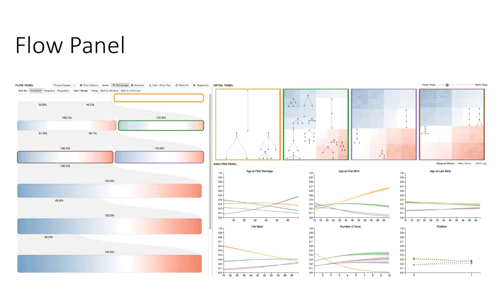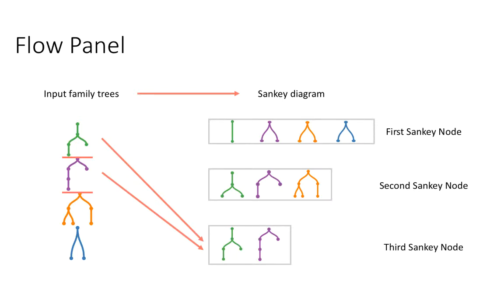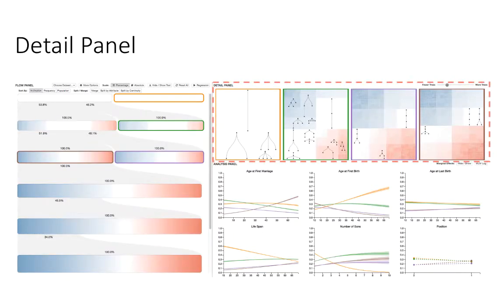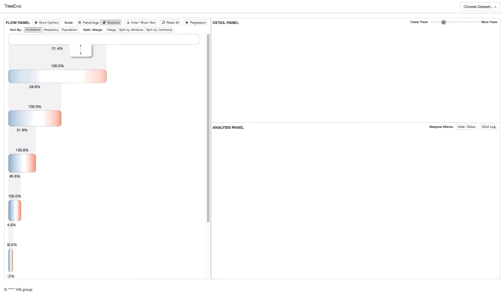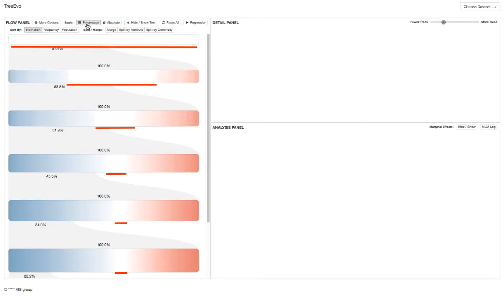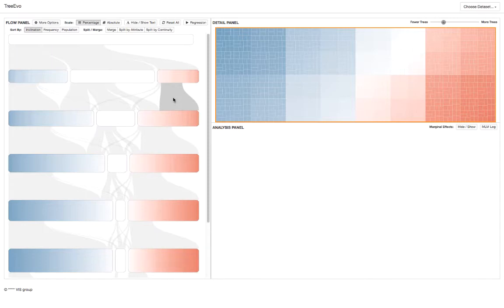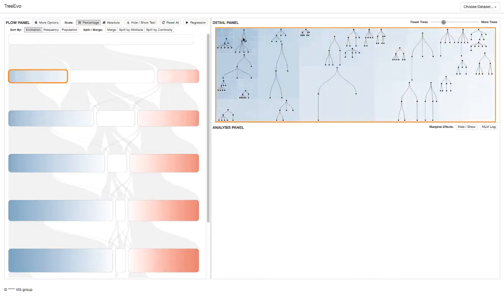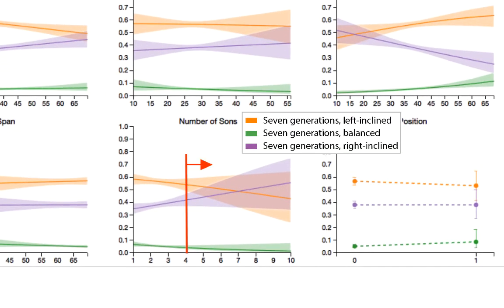How Do Ancestral Traits Shape Family Trees over Generations?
Siwei Fu, Hao Dong, Weiwei Cui, Jian Zhao, Huamin Qu. How Do Ancestral Traits Shape Family Trees over Generations? IEEE Transactions on Visualization and Computer Graphics (Proceedings of VAST 2017), 2017 (To Appear).